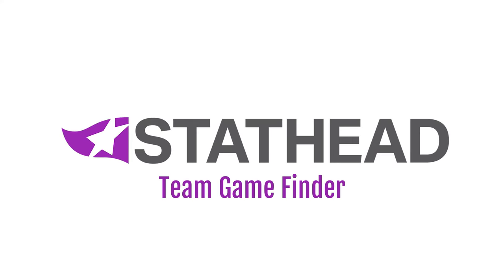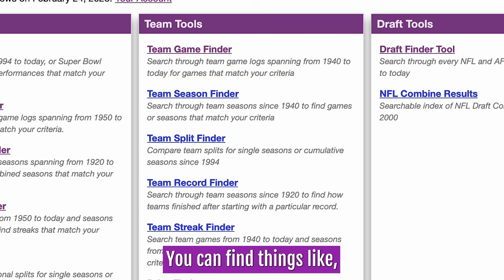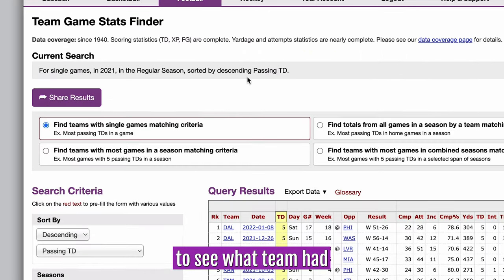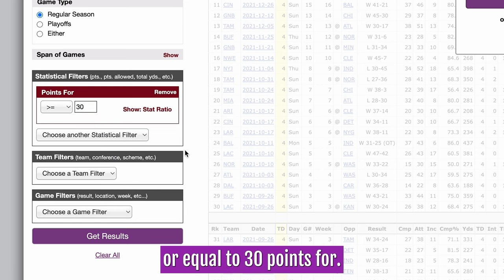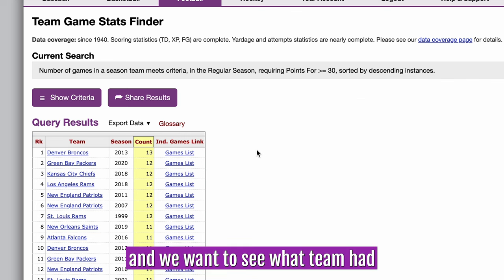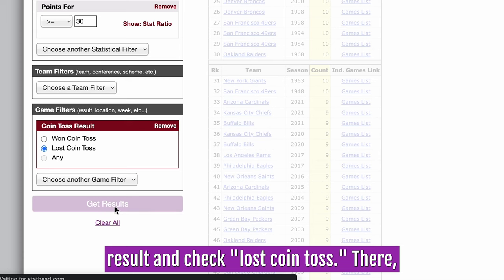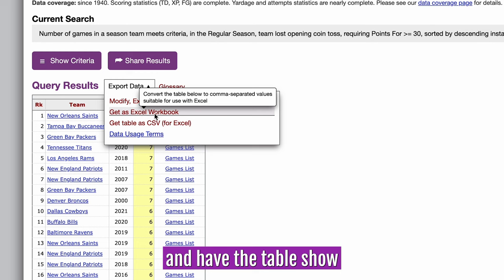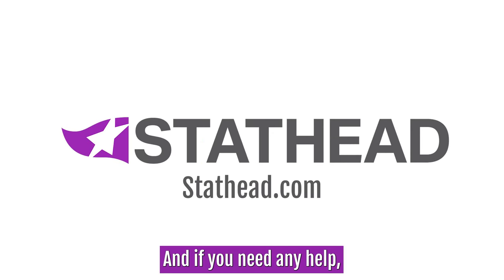Team Game Finder Tool | Stathead Football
This Stathead Tutorial will show you how to use the Team Game Finder Tool from Stathead Football. This tool allows you to search through team game logs spanning from 1940 to today for games that match your criteria.

You can search for things like what team had the most games with 30 points in a season or which team had the most first downs in a game.